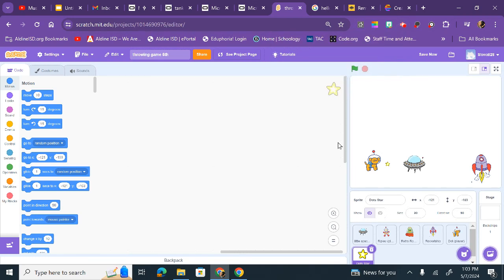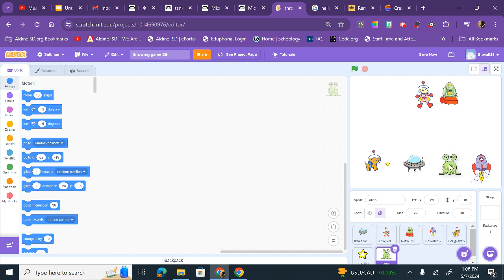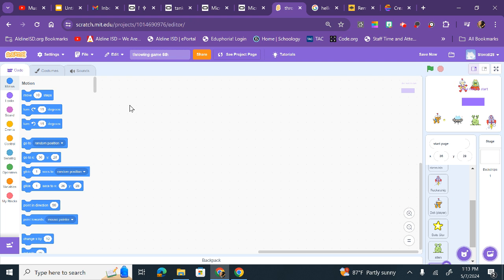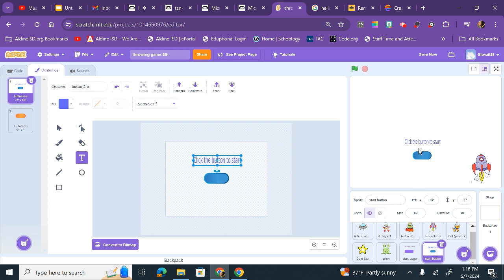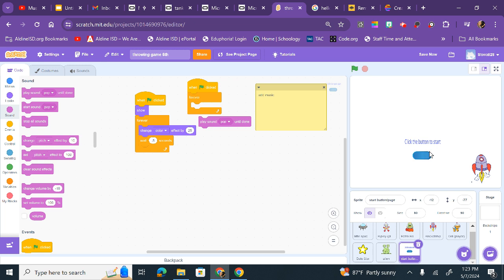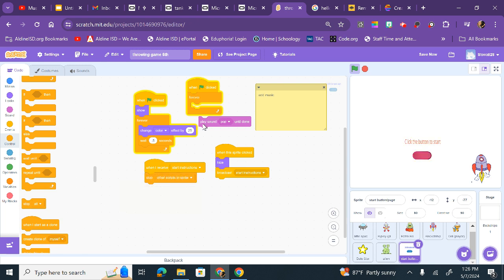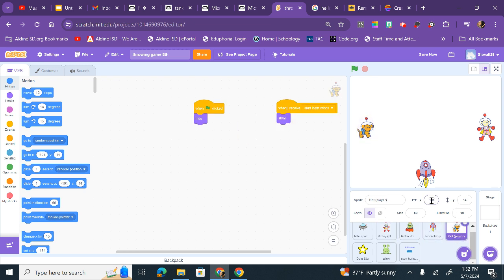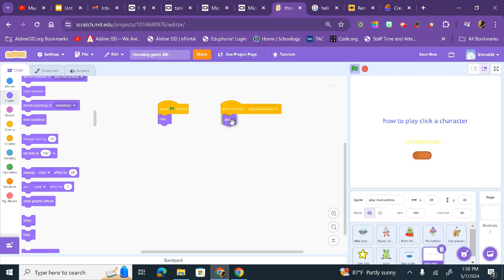Lesson 1 Two Games in One : May 7, 2024 1:36 PM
Building one game with two game options